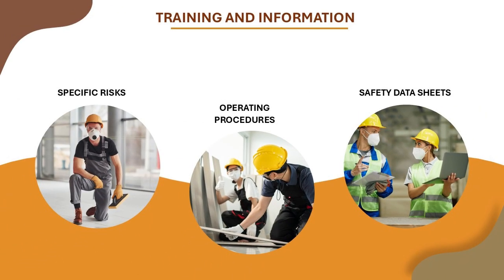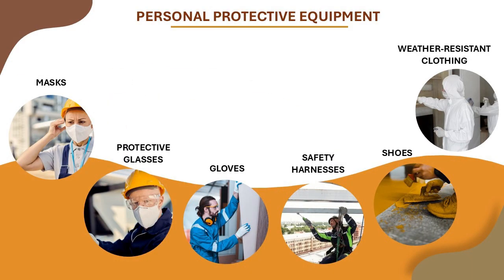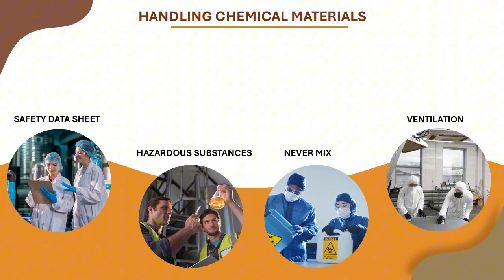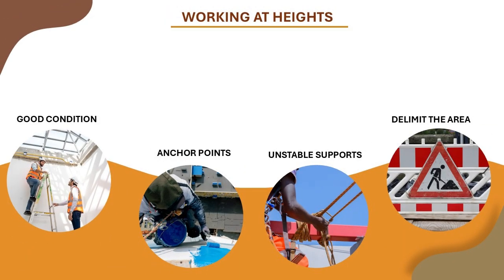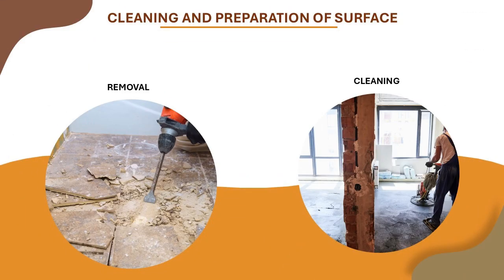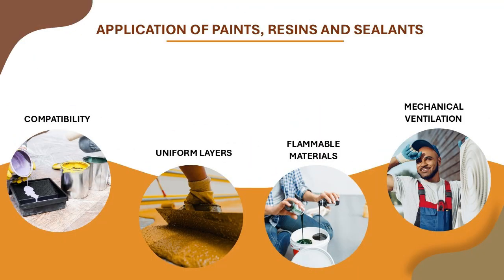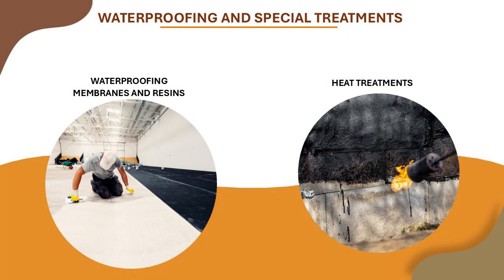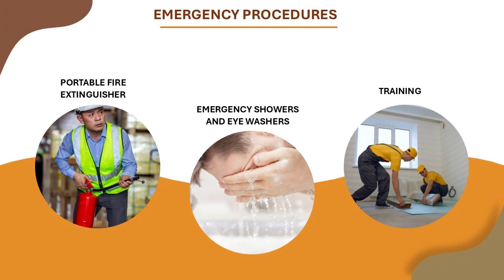24 TRATTAMENTI INGLESE